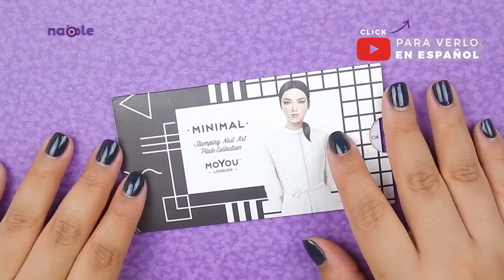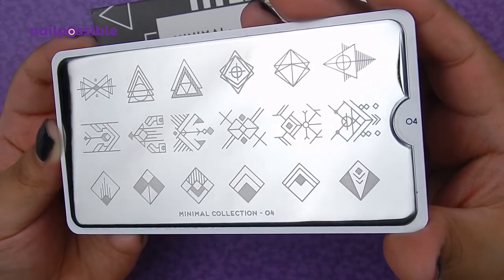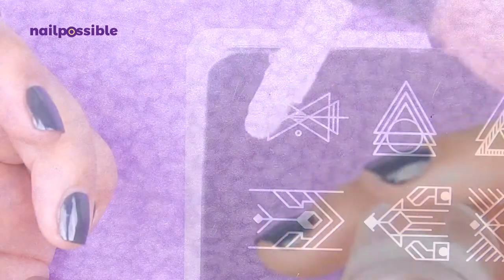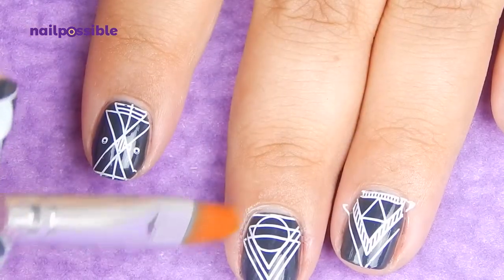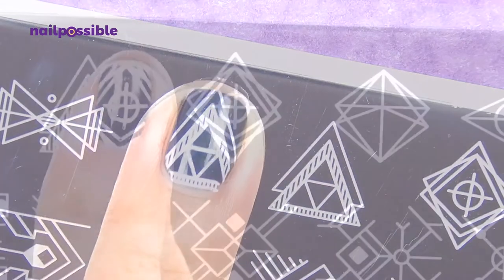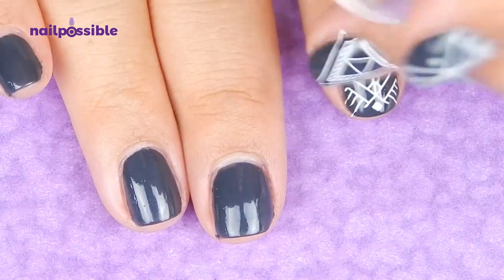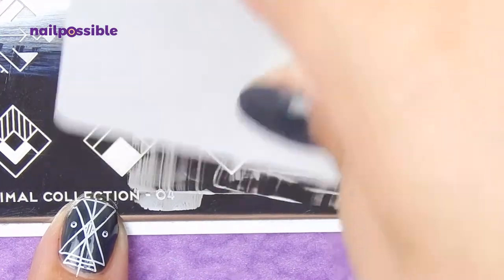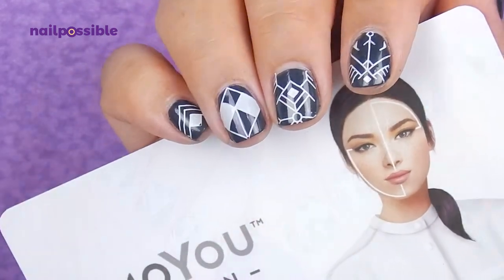Review and Swatches - MoYou London Plate Minimal 04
Hello There! In this video we're going to swatch MoYou London plate Minimal 04 and I will share with you what I think about it! I hope you enjoy it!

Products I used in this video:

★Dark grey nail polish: Revlon ColorStay Gel Envy Ace of Spades
★White nail polish (nail stamping): Sally Hansen Insta-Dri OMGhost
★Nail stamping plate: MoYou London Minimal 04